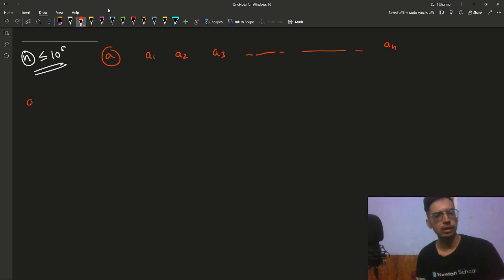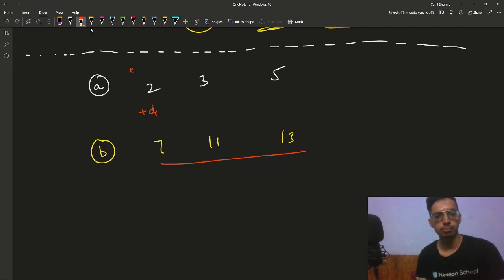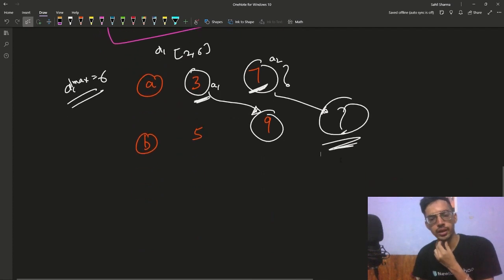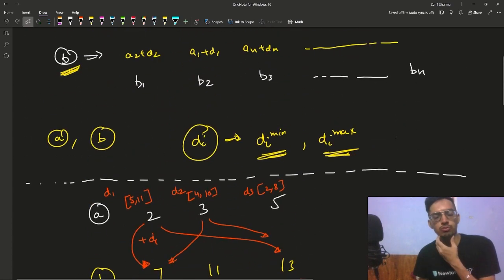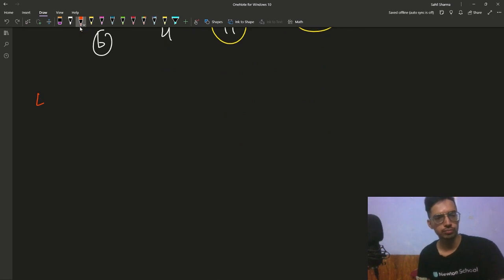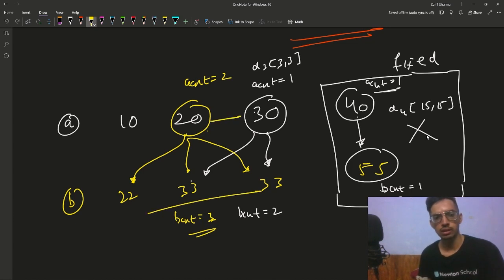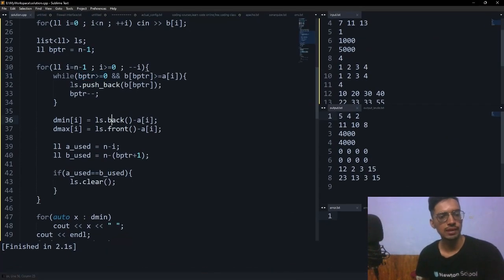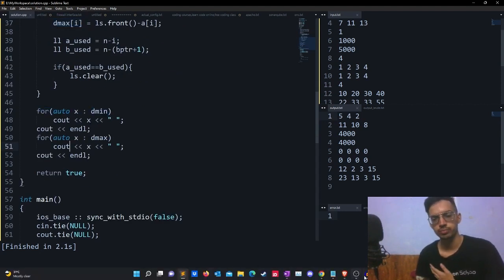Min-Max Array Transformation || Codeforces Educational Round 134 Div2 Problem C